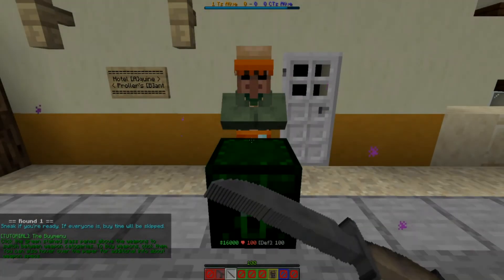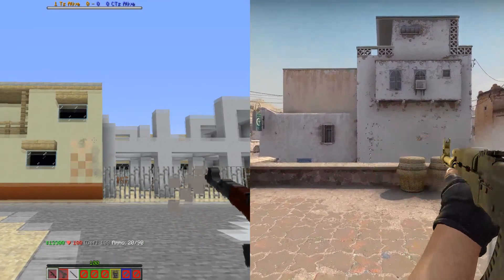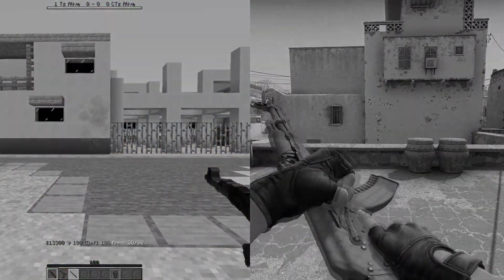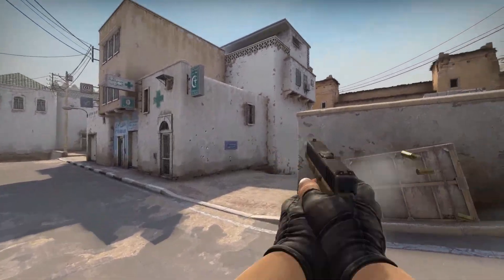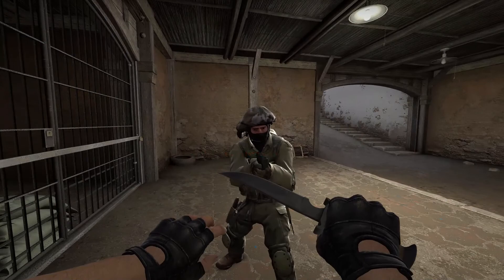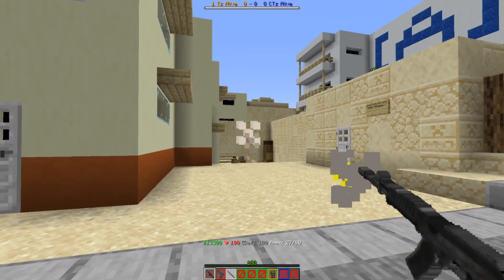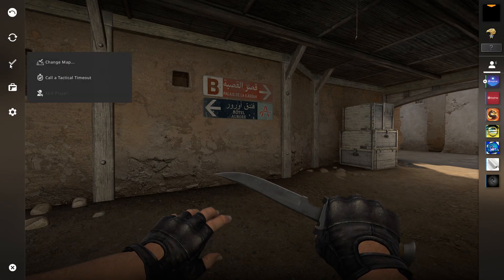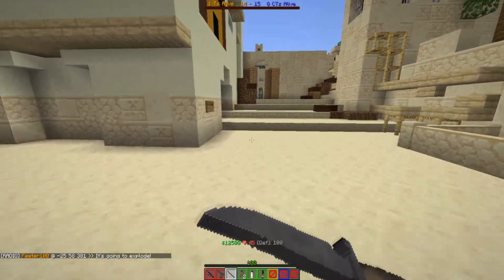Differences between CSGO and the Global Terrorist Attack Minecraft Project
Differences between CS:GO and the Global Terrorist Attack Minecraft Project by Peeter100. What exactly has changed in the translation from CS:GO to Minecraft? Find out in this video.

This video covers the GAMEPLAY side of things:
00:00 - Intro
00:10 - Classic Gamemode - Buytime
00:50 - Aimpunch & Recoil
01:24 - Fire rate & Accuracy
01:54 - Scoping, 3x Burst & Silencers
03:00 - Movement & the Knife
03:40 - Firing Sounds
04:09 - Radar
04:38 - Classic Gamemode - Voting System
05:14 - Classic Gamemode - Overtime
05:43 - Outro

⭐ Video Quality: 16K, 60.00001fps, 359°, very nice
⭐ My Specs:
- CPU - "Potato Integrated" x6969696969 ih420
- GPU - "Potato Integrated" x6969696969 ih420
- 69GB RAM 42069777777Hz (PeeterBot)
- 21EB of storage